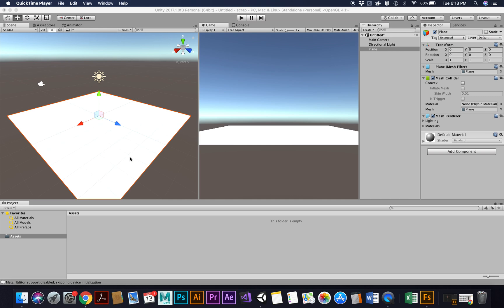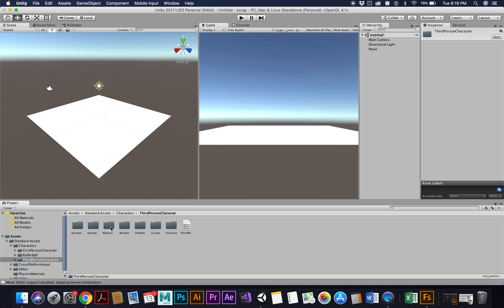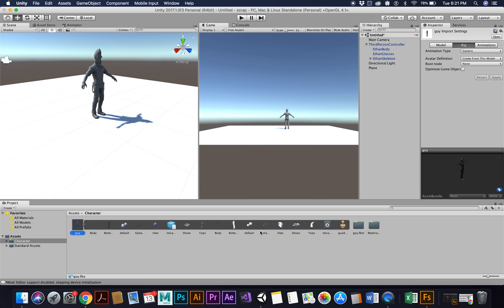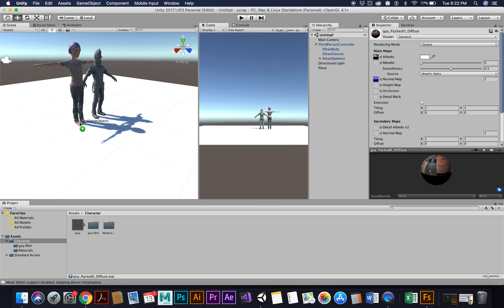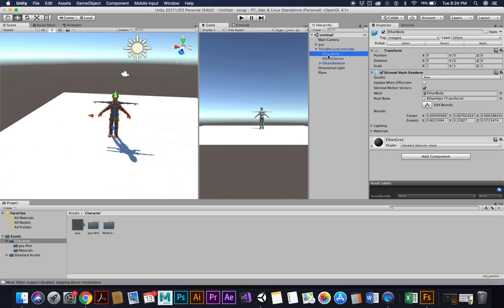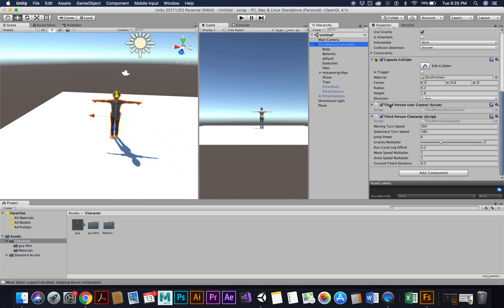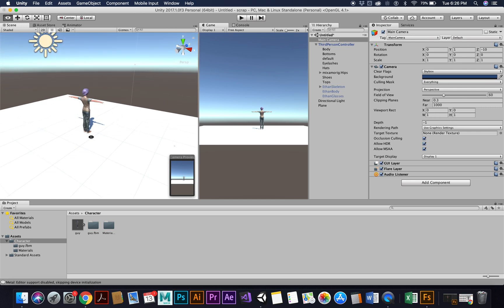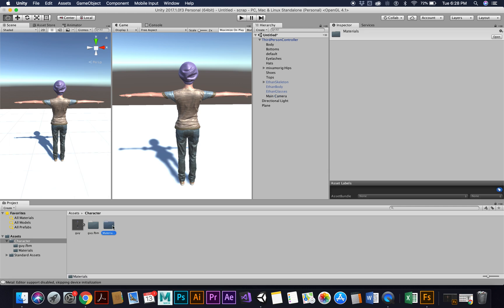Import Fuse Character into Unity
How to import a fuse character that has been rigged in Mixamo into Unity game engine.